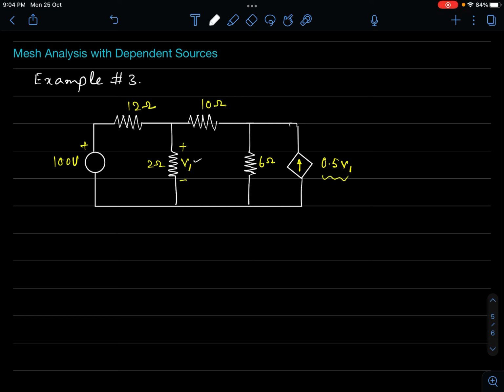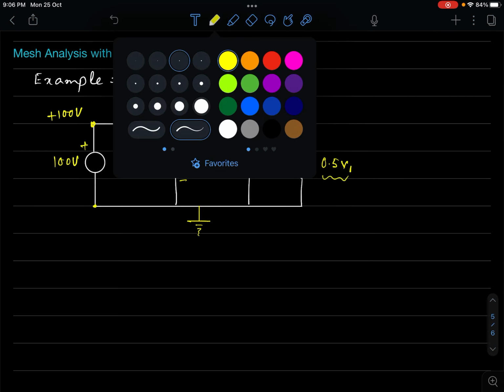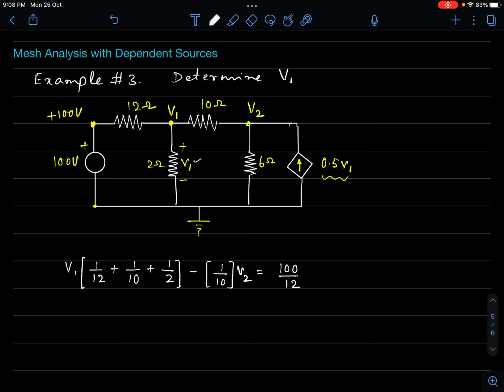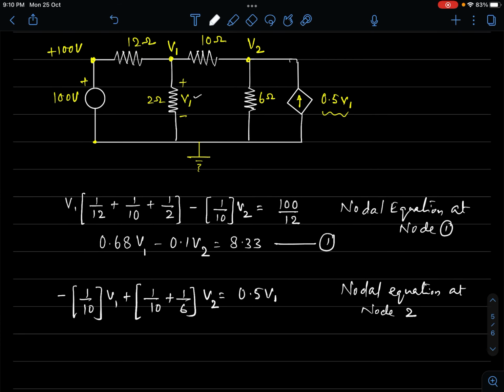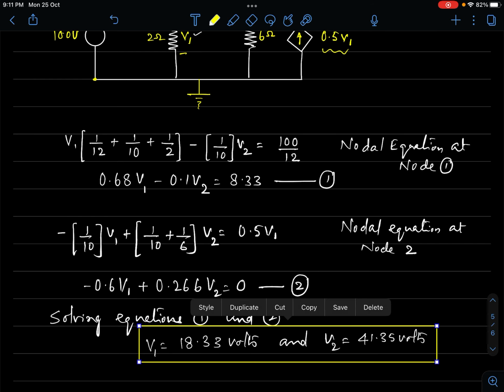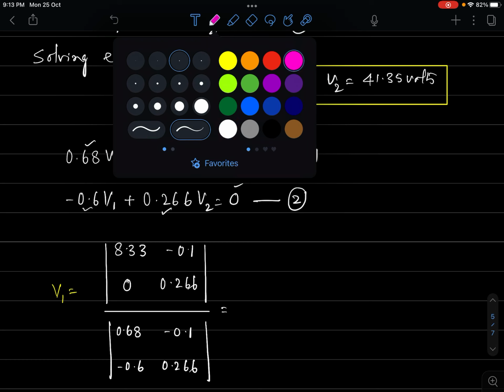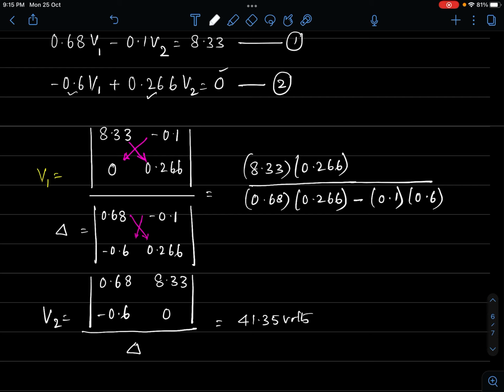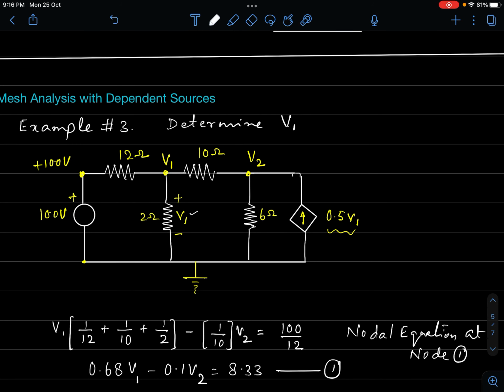Mesh Analysis of Networks with Dependent Sources- Example 3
Knowledge of mesh analysis, dependent sources would be required to make sense of this video